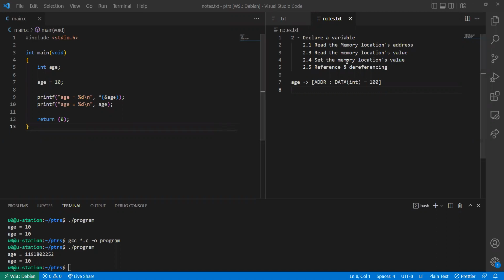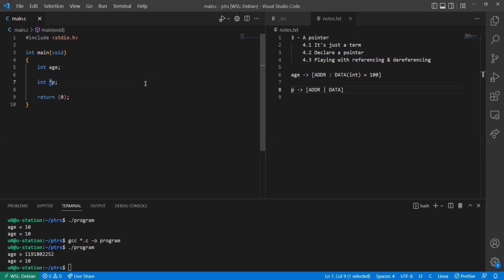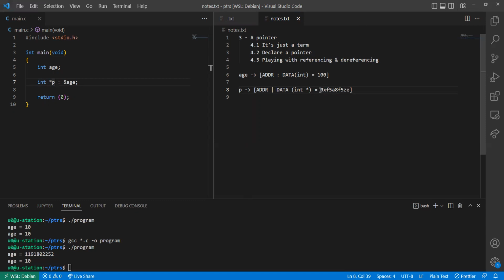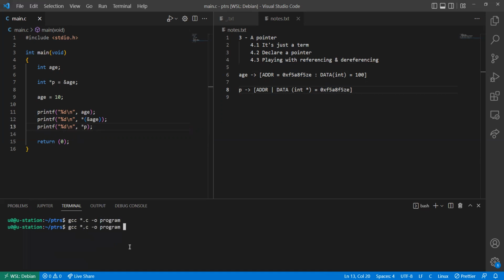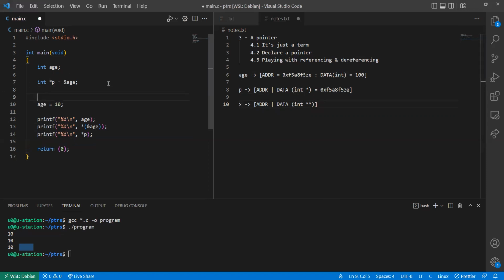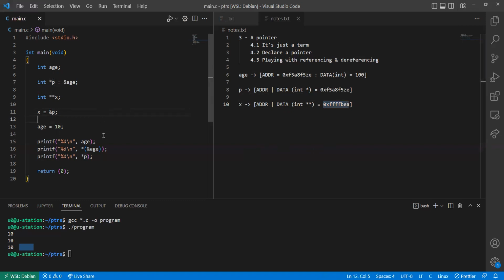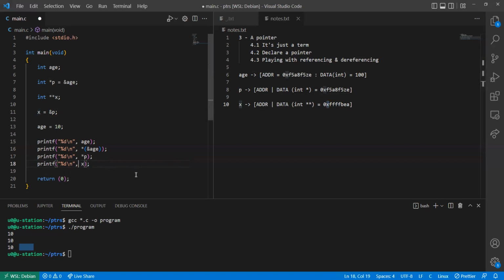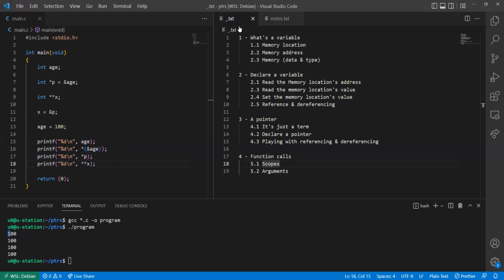3# C - Pointers - (What's a pointer)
Help us improve with your comments/questions.